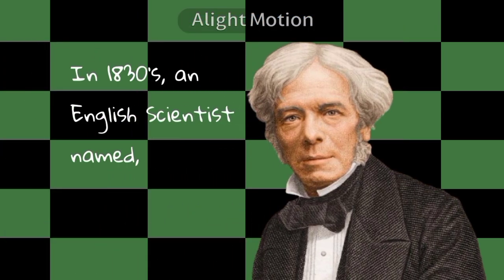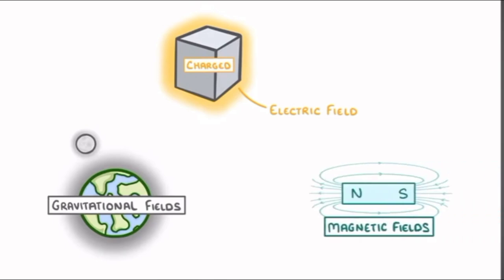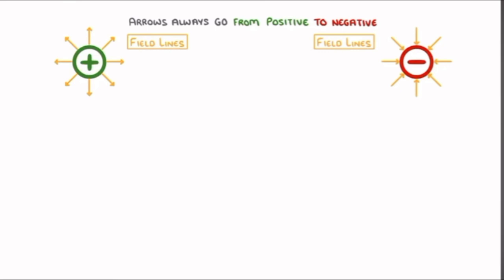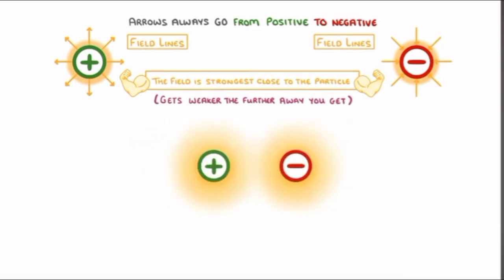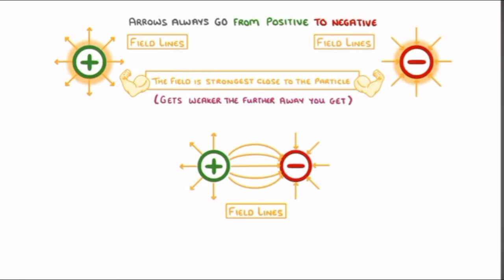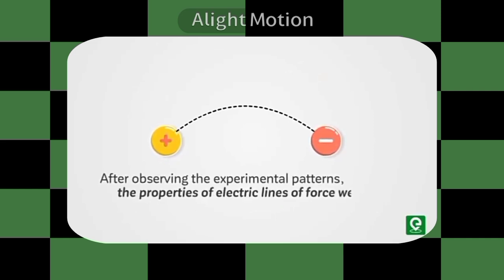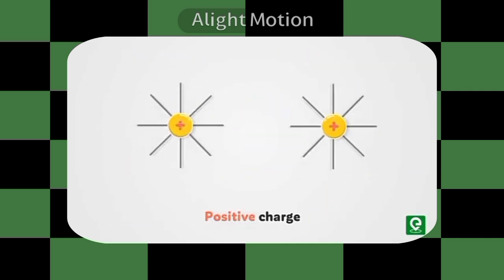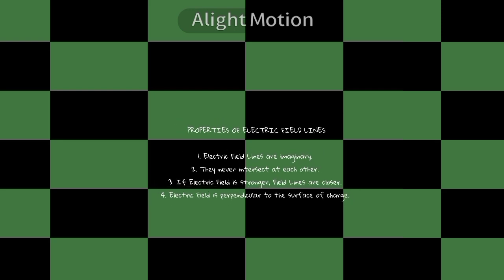Group 2 (Physics) – Electric Field Lines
Members:

Balane, Ben Anthony
Busalpa, Zymone Troy
Elefante, Rovic
Mabasa, Rhey Niel
Medoza, Althea
Panopio, Mach
Quijano, Bhiene Ashly
Tipan, Maria Edalaine